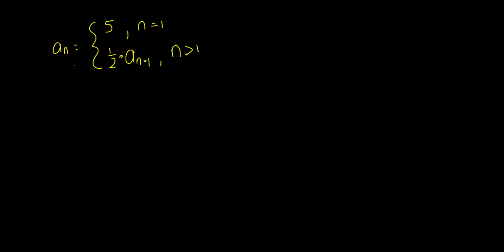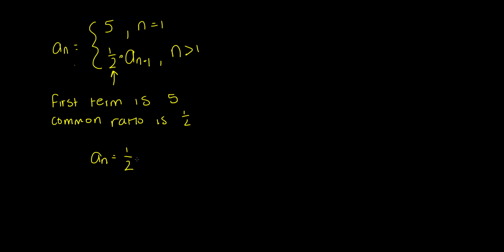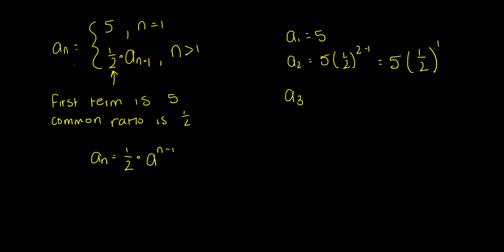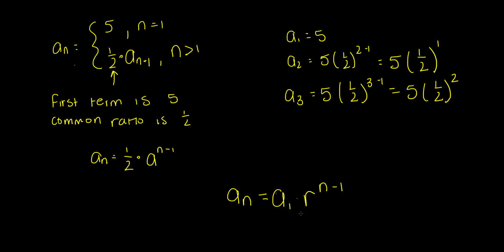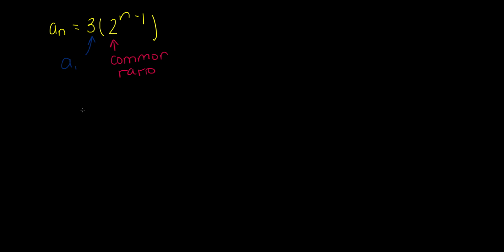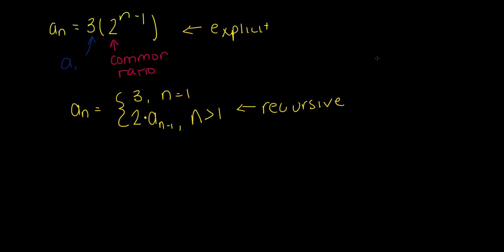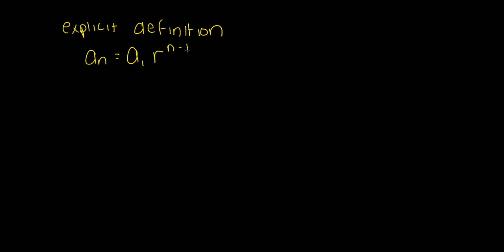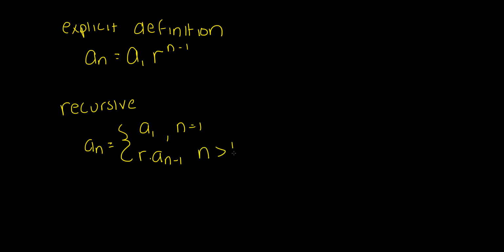enVision Algebra 2 Topic 6-7 Example 2: Translate Between Recursive and Explicit Definitions